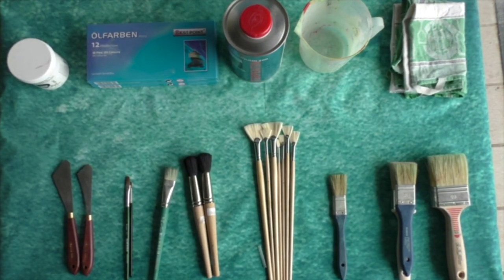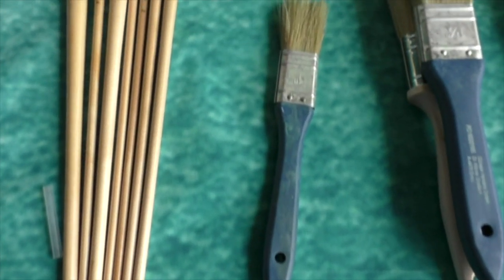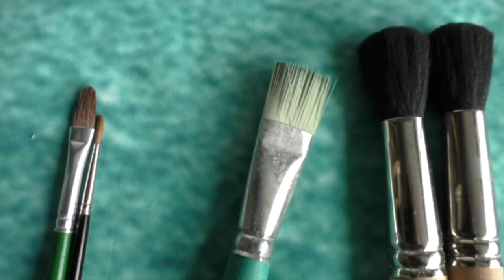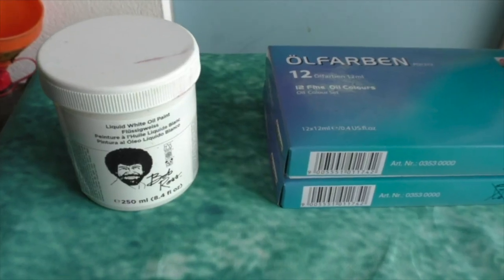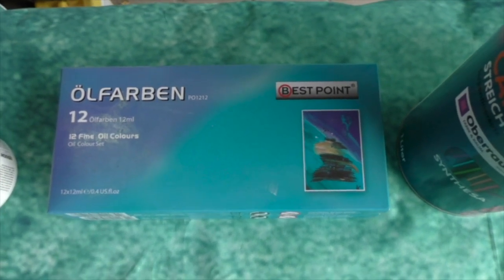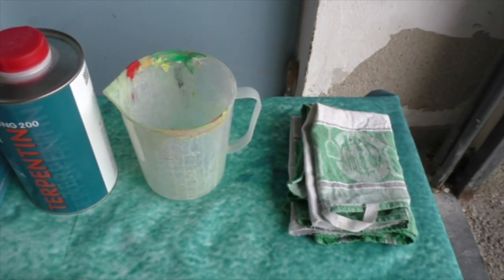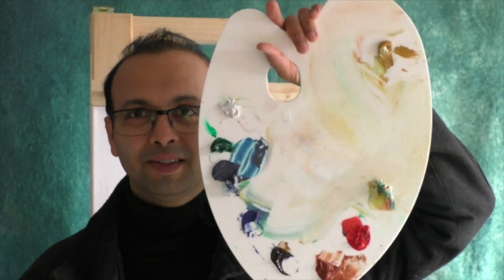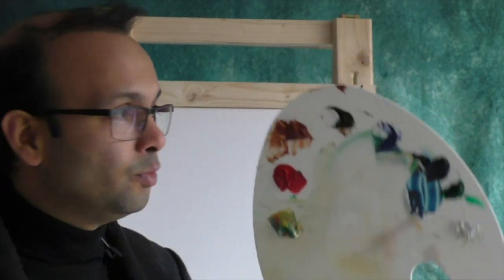Things you need for Painting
If you are interested in Painting and want to start it for the first time but not sure what all you need, then this is the video just for you.

Bob Ross Liquid white

Bob Ross Almighty Easel

Bob Ross Pallet Knives: Small

Bob Ross Fan Bushes (though they take forever to arrive.)

Almighty Easel

Set of Oil paints Everyone is Welcome to Join in on this Journey of Colours- Colours of Light !!

Facebook : Colours of Light (search: @graphofphotons)

The gear I use to make videos and photos for this channel and my Instagram (@abdix) Also mentioned are the respective links of the product for the Amazon’s direct page where you can easily find it, should you feel like getting more information on the product or may even buy it.

1. Canon 600D (my loyal camera for last 7 years plus)

2. Canon 18-55mm kit lens (definitely an underrated lens)

3. Canon 50 mm 1.8 prime lens

4. Canon 24-105 mm (an all in one kind of a lens)

5. Sigma 70-300 telephoto lens (for those times when you wish you had more zoom)

6. Gopro Hero 7 black (for that hyper smooth stabilization)

7. Panasonic V757 Camcorder (for those easy to edit videos)

8. Tripod

9. Gorilla Pod

10. Yongnuo Wireless Flash Trigger (doubles up as a wireless shutter trigger)

11. Head lamp (for those dark nights when you go shooting stars and for light painting)

12. LED Video Light (comes in handy even if you don’t need it)

13. Yongnuo speedlite

Almighty Easel

Set of Oil paints